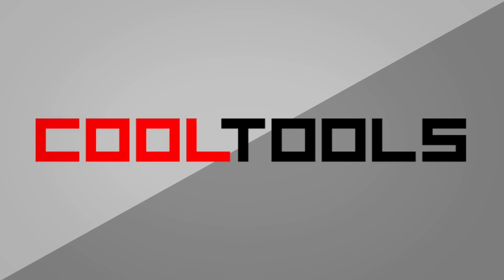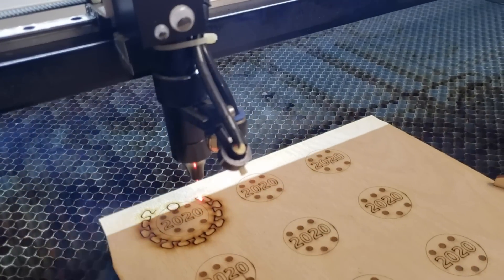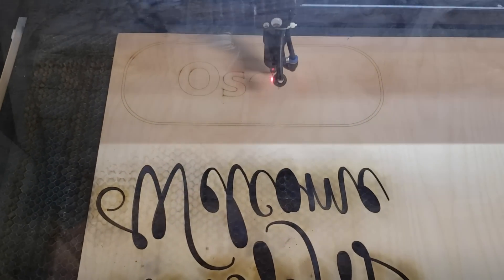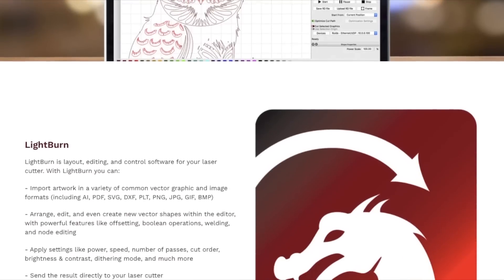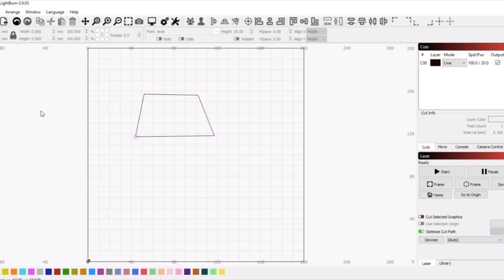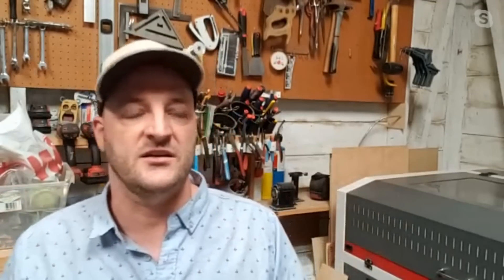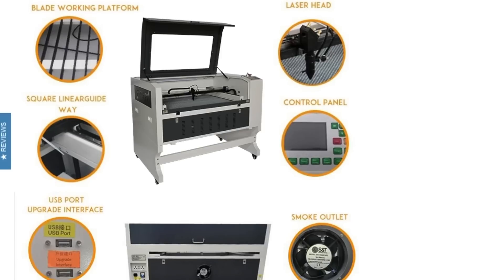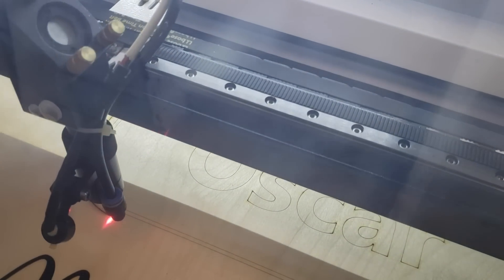Glowforge Killer: half the price, twice the power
Tool: 90W Reci W2 36x24 inches CO2 Laser Engraver and cutter machine

**Update 1/11/21**
The above machine originally recommended by Mike is no longer available from Toolots. When asked about comparable machines, Mike suggested the following, though he has not had direct experience with either of them.

RMLaser Classics Appearance Design Reci 90W 36x24 In Co2 Laser Engraver Cutter

Kehuilaser 35 x 23 Inches 100W CO2 Laser Engraver and Cutter Machine

In any case, we suggest giving Toolots a call to get a better sense of what they have in stock.

Mike’s books:

Cut In Half

Maker.Wild: 15 Step-By-Step Projects for the Great Outdoors

The Gadget Inventor Handbook

23 Things to Do Before You Are 11 1/2

Quotes:
"I did my homework, did the research on what's out there in the landscape of lasers and I decided on this machine. I've had it for about two months and couldn't be happier. All-in, delivered to my door, I think was $2,800, and that's a really sweet price. But the reason I went for this kind of model over some of the more polished kind of brands that are out there is that I feel like this type of laser offers you more flexibility in what you're able to do.

Brands like Glowforge, the Muse, Boss Laser, all have smaller form factors of their lasers but they're also limited by the wattage. So the size of the unit will kind of dictate the power of the tube in the back. The longer the larger the tube is, that's where the laser fires, that's where the power comes from. So for Muse and Glowforge, those are only 40 watt machines possibly 45 watts if they juice it somehow. But that's all you're ever going to get out of that machine, no matter how you upgrade it, until you actually get a larger machine that can accept a larger tube."

—  Mike Warren